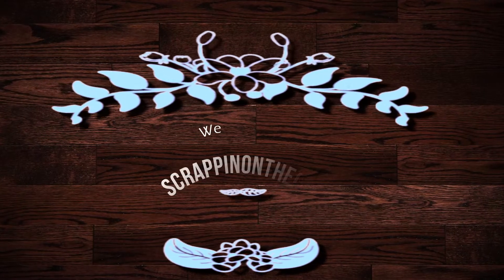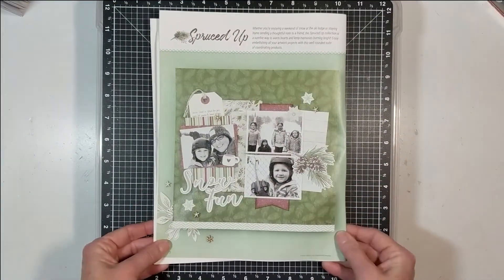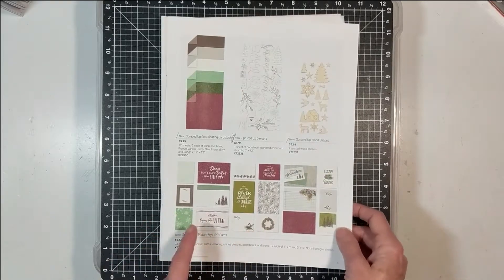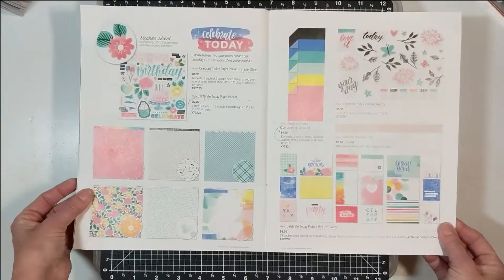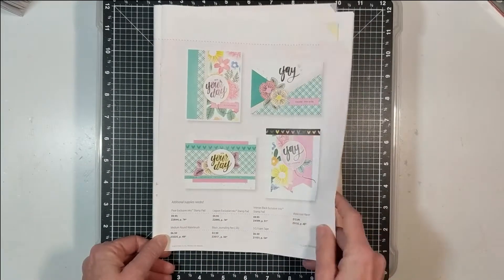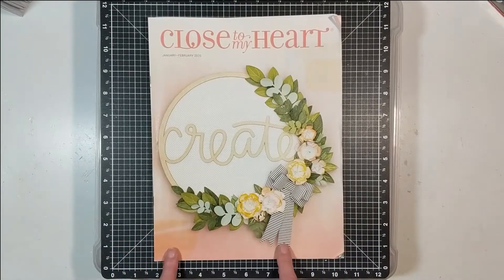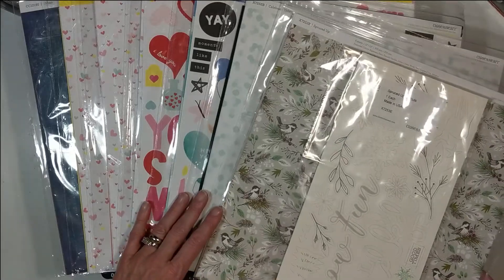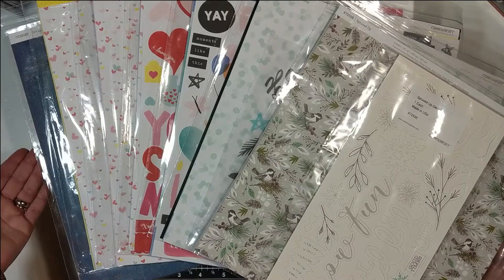January 2020 Celebration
Hello my scrappy friends. Thank you for stopping by, watching and being a subbie; I appreciate you all!
Would you like to received some free CTMH products?  If so, place a CTMH order of $30 or more by January 31, 2020; link listed below.  Order $29.00 and less, receive a card stuffed with a small stamp and some embellishment goodies.
And everyone that places an CTMH order through me will be entered in for a chance to win January Stamp of The Month. Close To My Heart has amazing products for cardmakers, photo memory keepers, and mix media lovers.